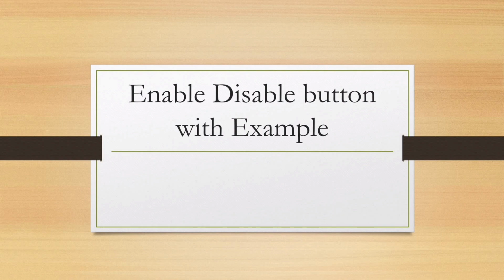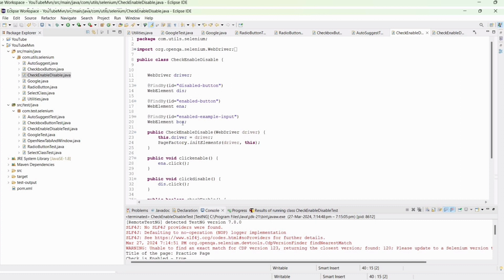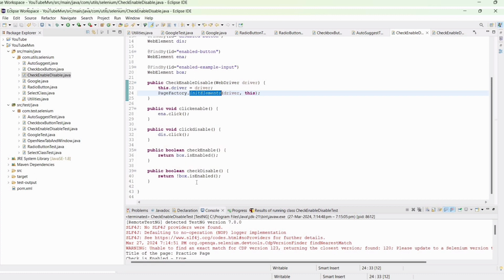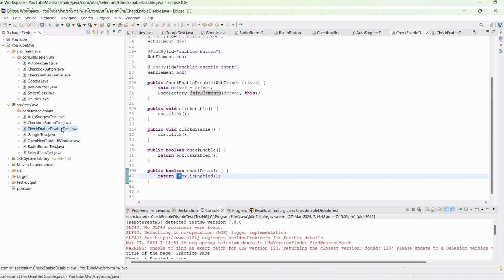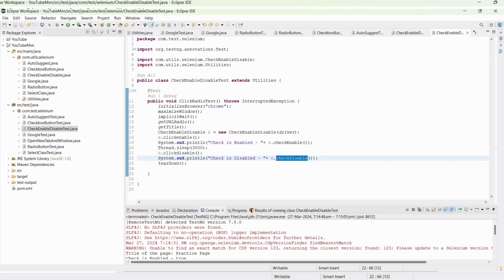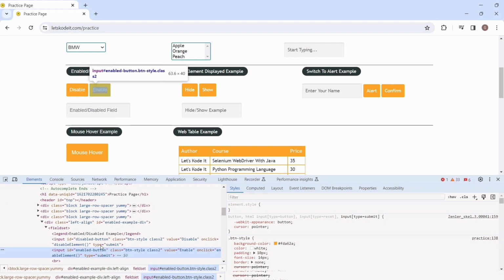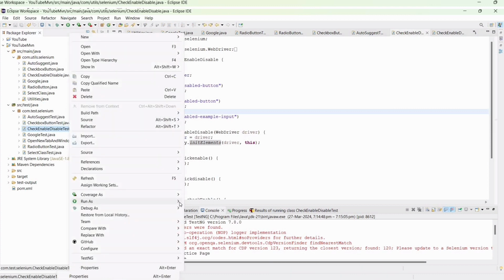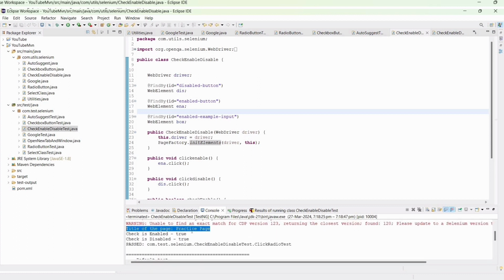Java Code - Enable Disable Button with Example in Selenium | Enable Disable check in Selenium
Java Code - Enable Disable Button with Example in Selenium|Enable Disable check in Selenium| Selenium

Java Code -Enable Disable Button with Example in Selenium

Selenium webdriver
selenium testing
selenium tutorial
selenium interview questions
Java Code for Enable Disable check
Java Code for Enable Disable check in Selenium
Java Code for Enable Disable check in Selenium Java
Java Code for Enable Disable check in Selenium webdriver